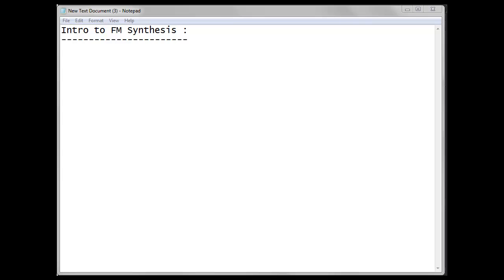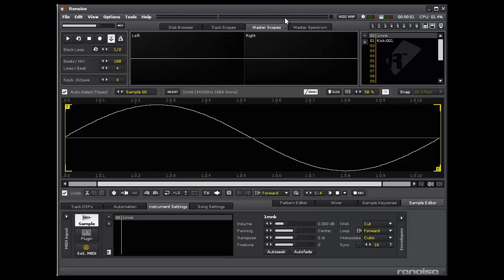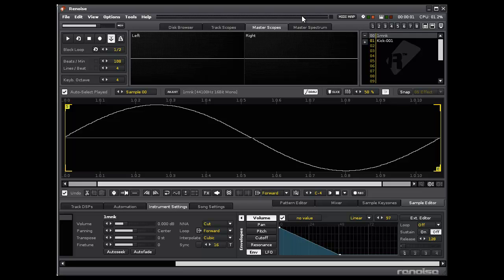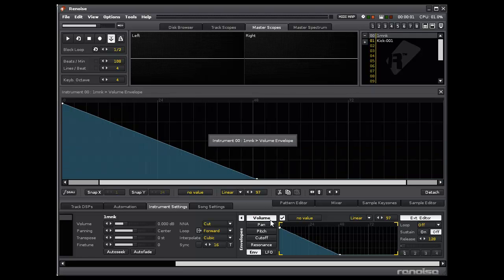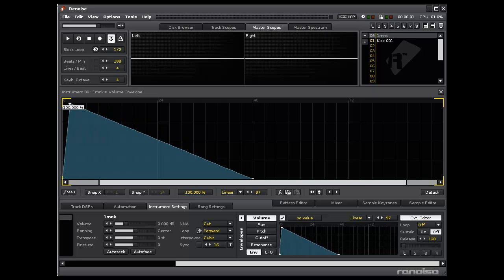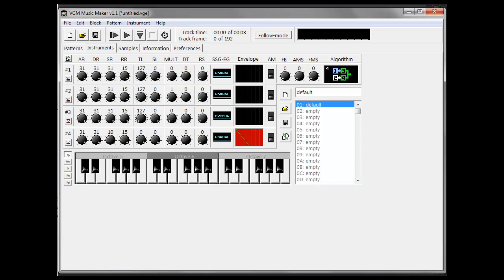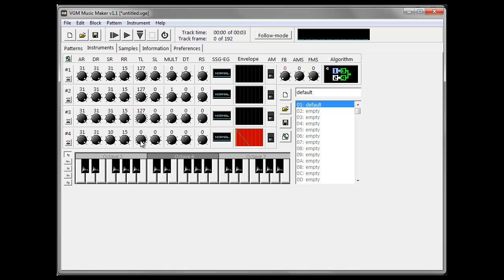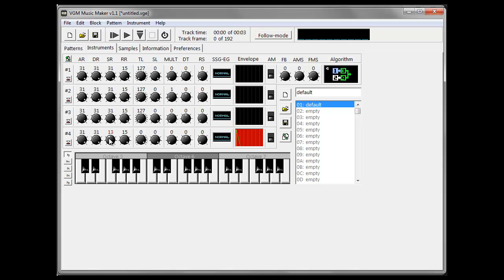Intro to FM Synthesis pt1 : Envelopes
Intro to FM synthesis, using envelopes.